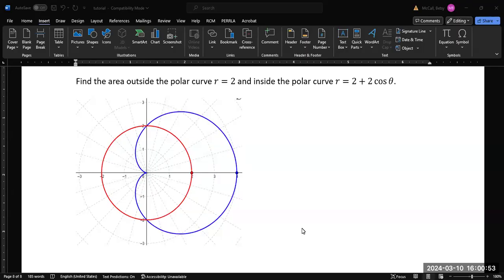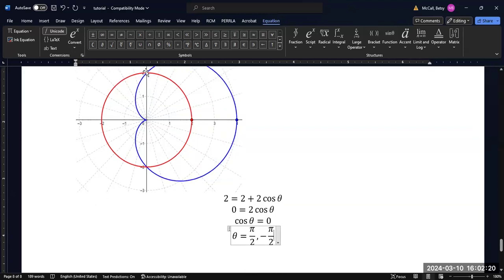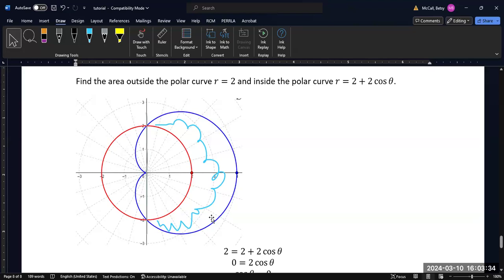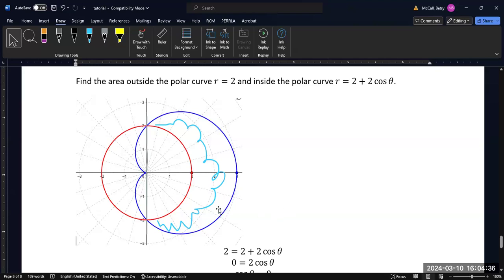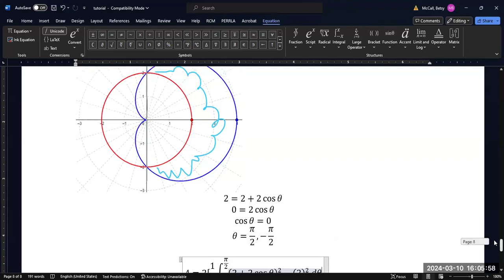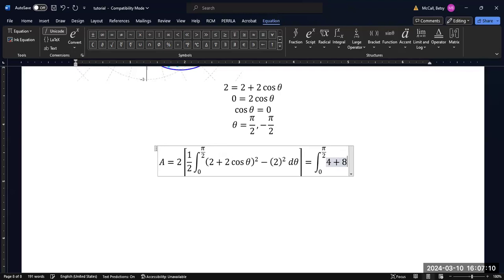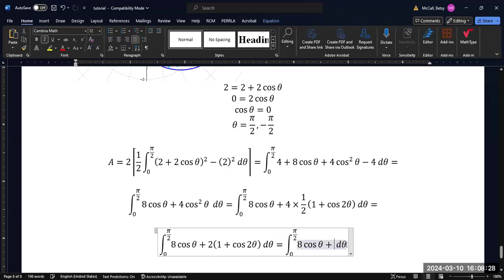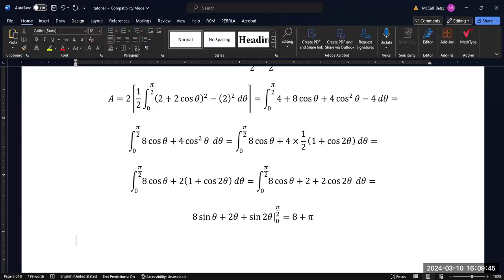Finding Area Outside one Polar Curve and Inside Another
In this video, we walk through a worked example finding the area between two polar curves (outside one and inside another).